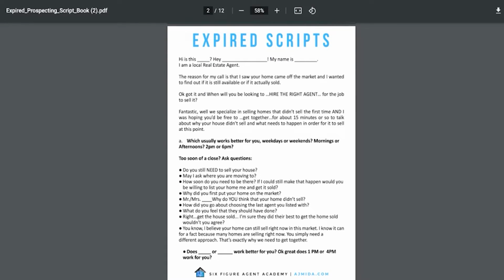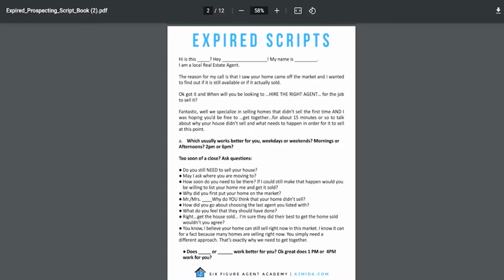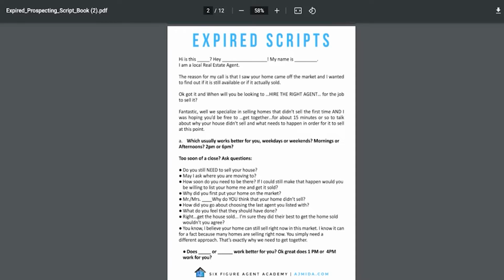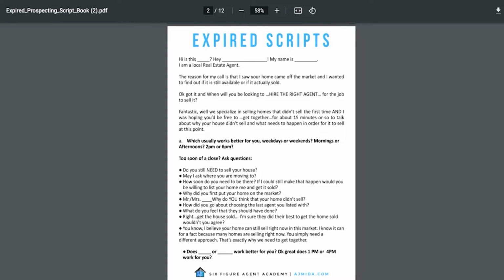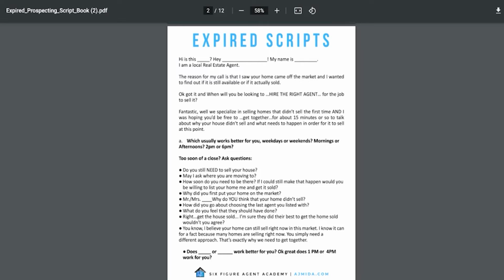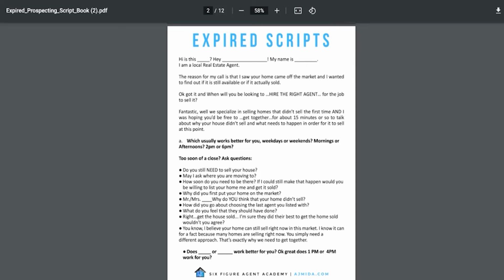Expired Listing Script That Will Crush in 2023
There's a secret expired listing script that is going to help you CRUSH it in 2023. This video will show you how to find this secret expired listing script, and give you some tips on how to use it for your business! With this script, you will be able to stay on top of your competition, no matter what. Get ready for a great year!